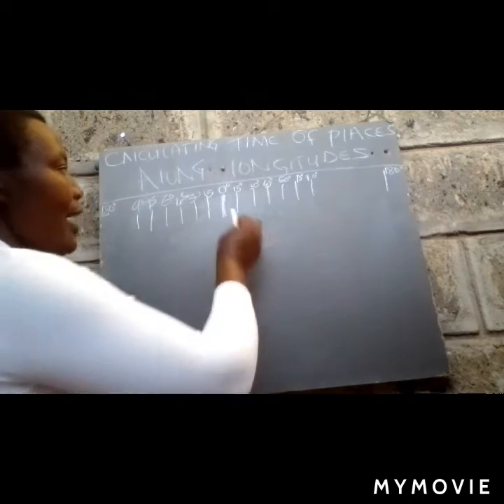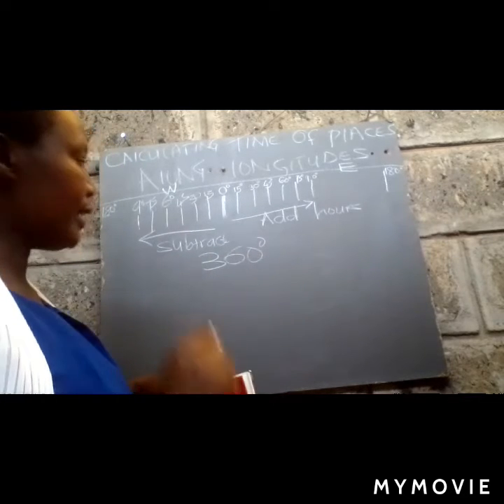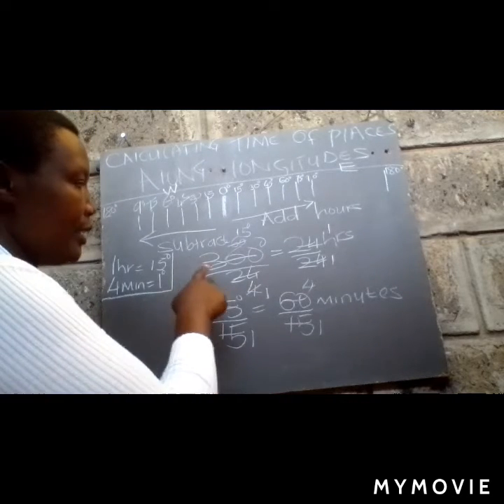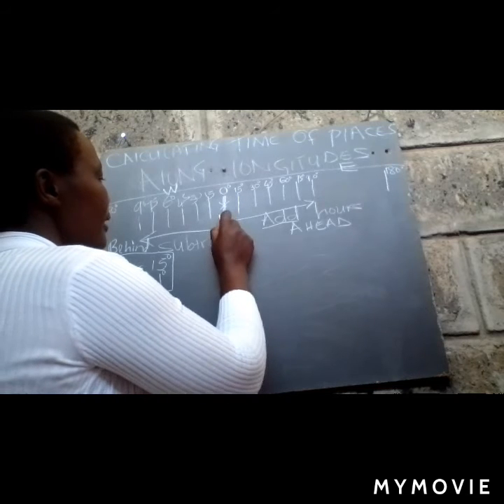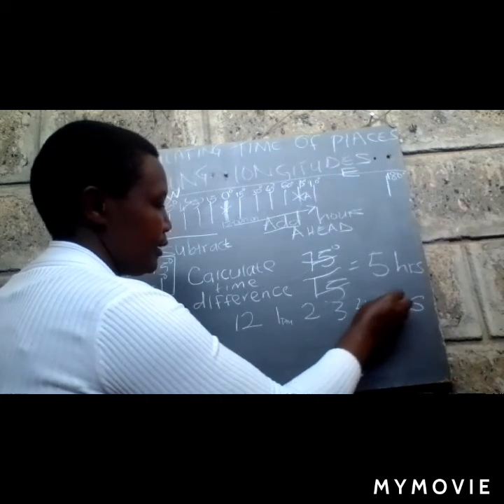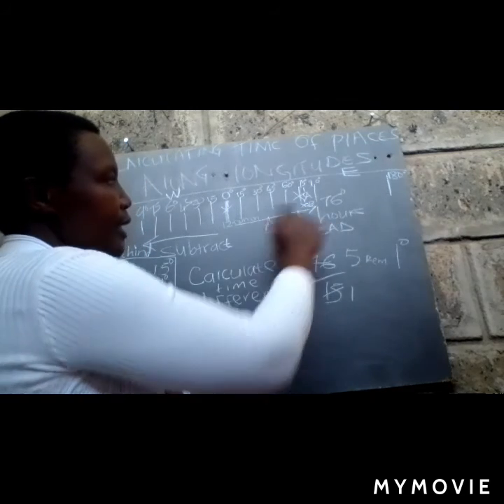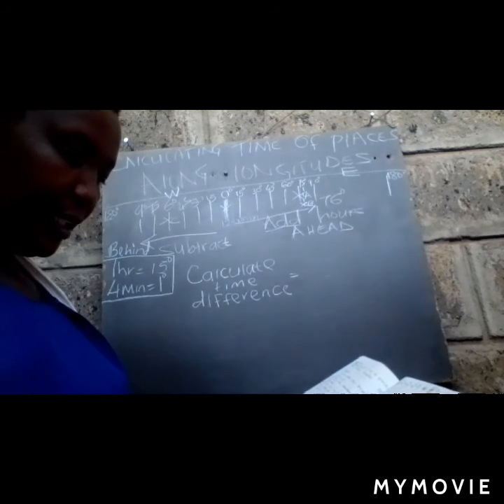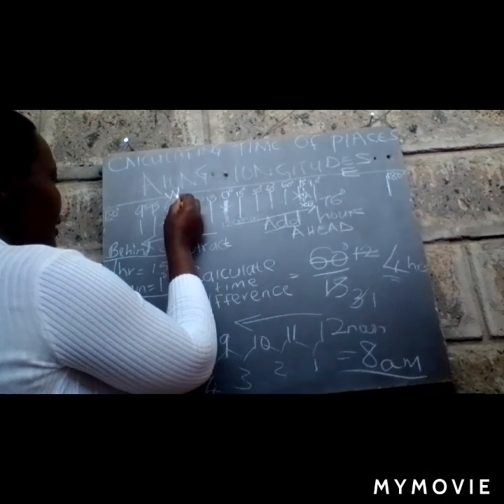Longitudes of time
calcating time of places along longitudes

calculating time in the same hemisphere

Time when GMT is 12:00 noon.